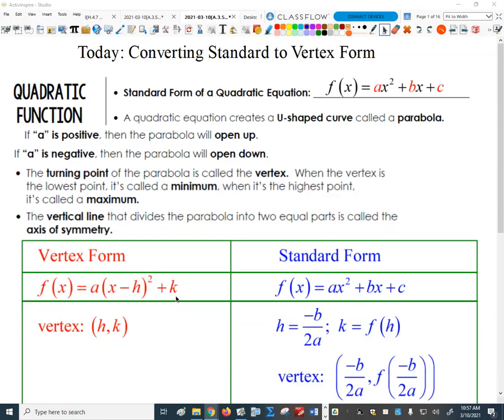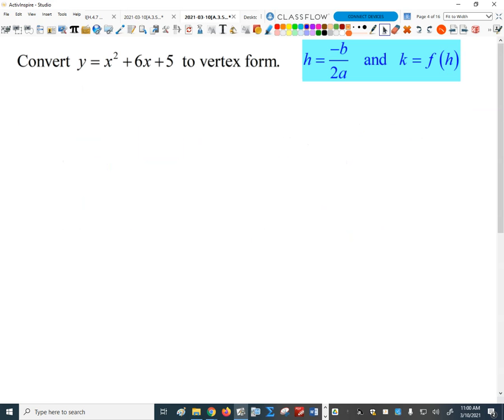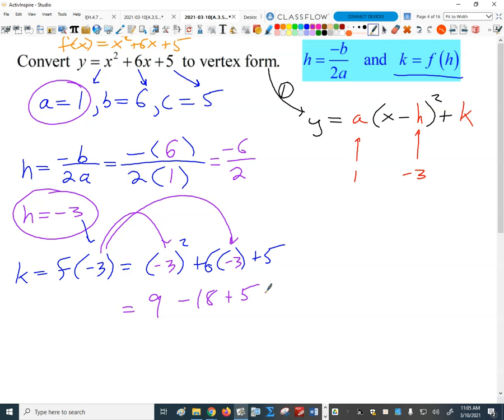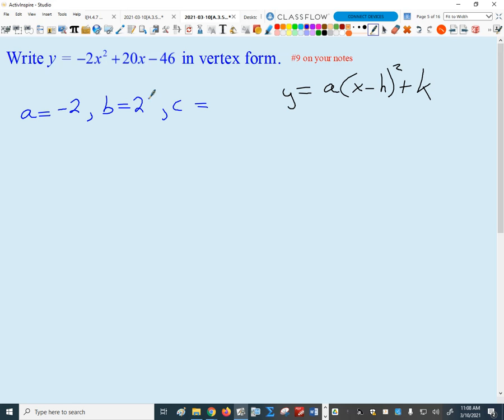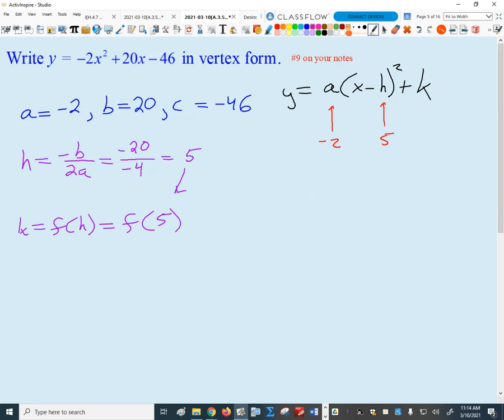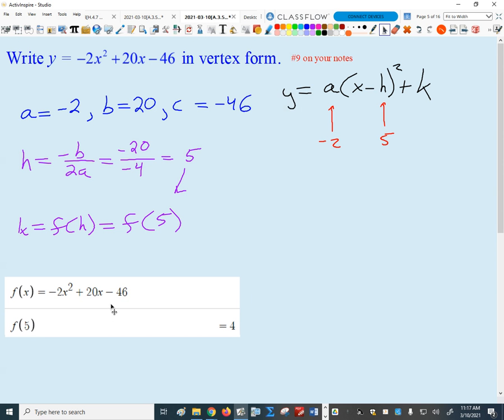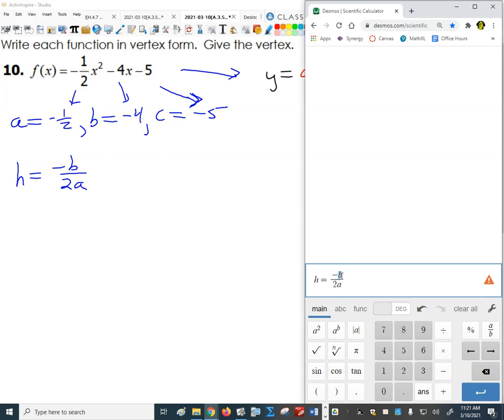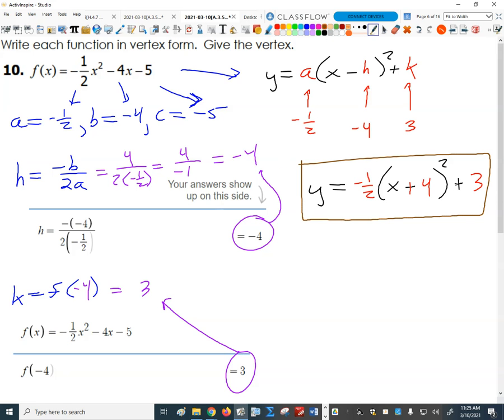22-01-24 Converting from Standard to Vertex Form